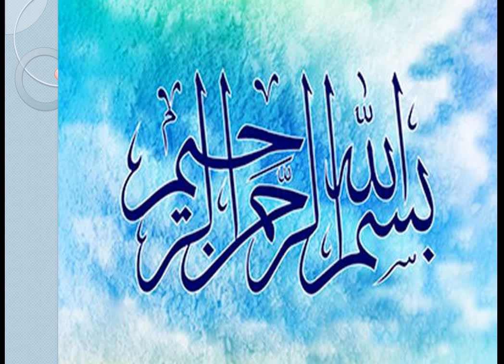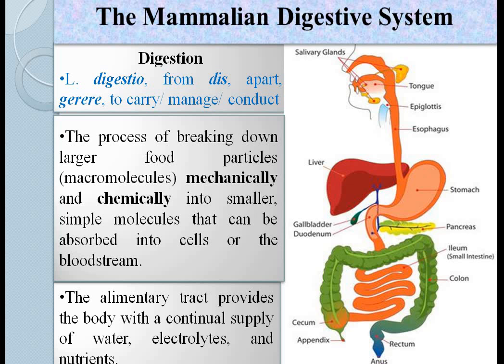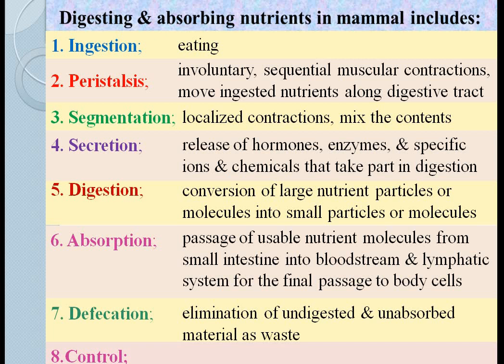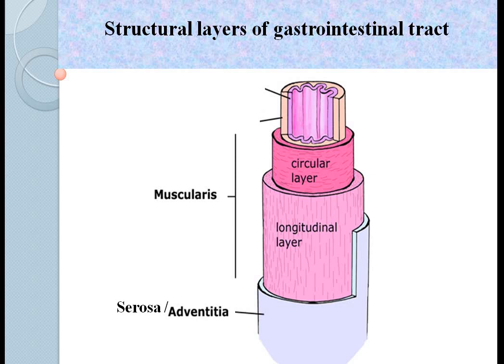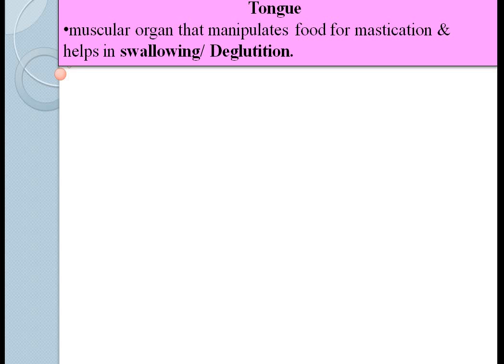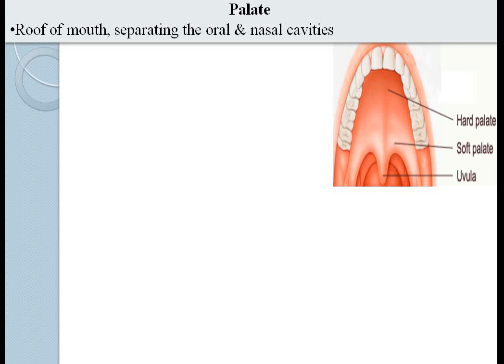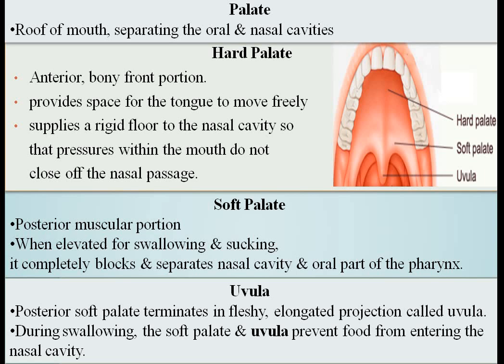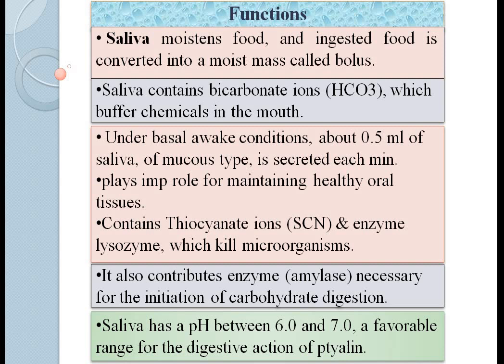digestion; Oral cavity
In this video, we will discuss anatomy and physiology of digestive system. The structural layers of gastro-intestinal tract are described. The role of oral cavity/mouth is discussed in detail in this section.

By Naila Gul